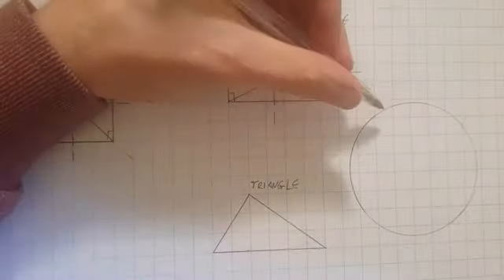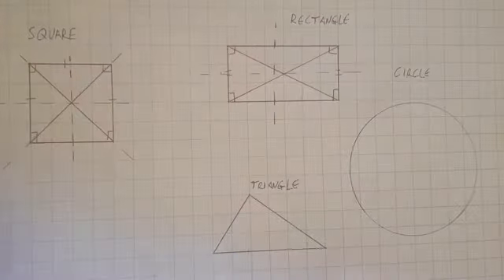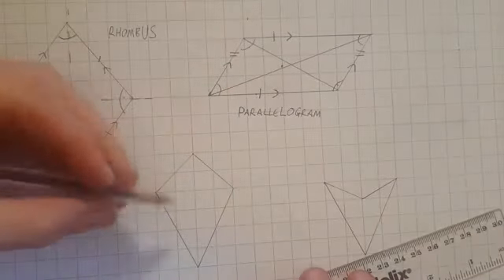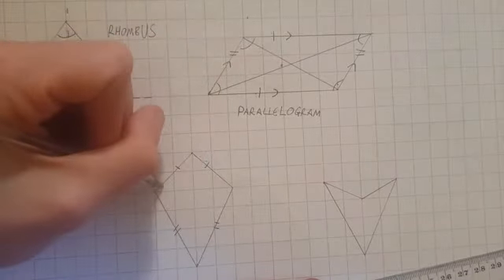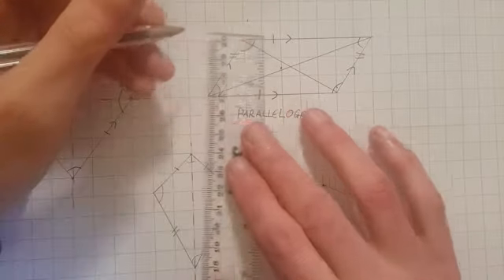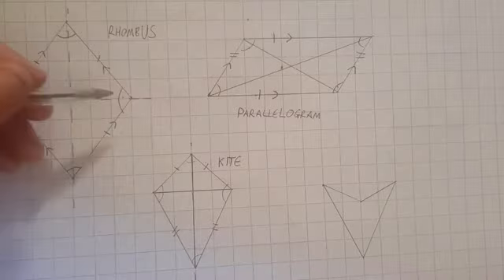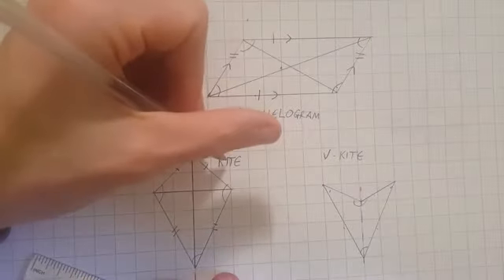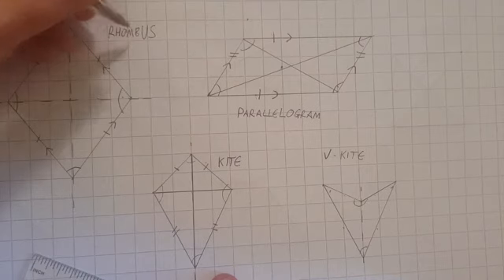Naming 2D shapes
Naming some common 2D shapes, and describing some of their properties.